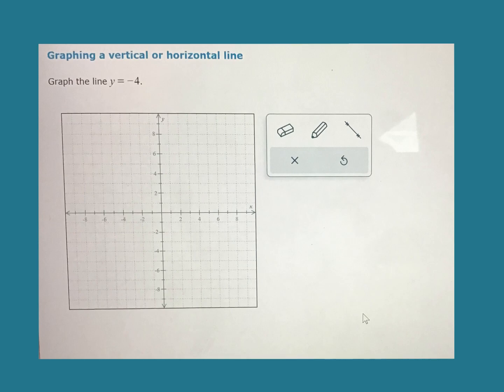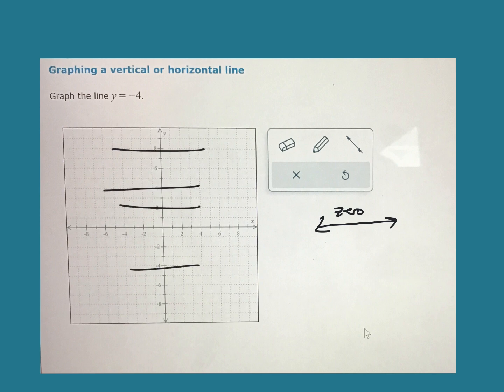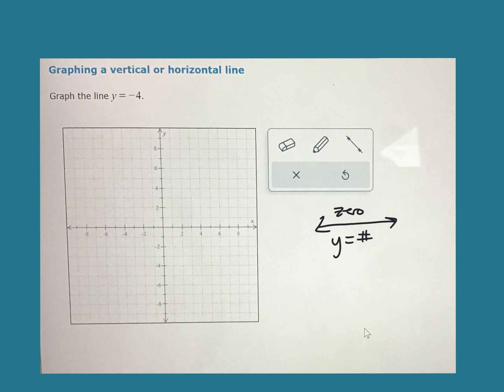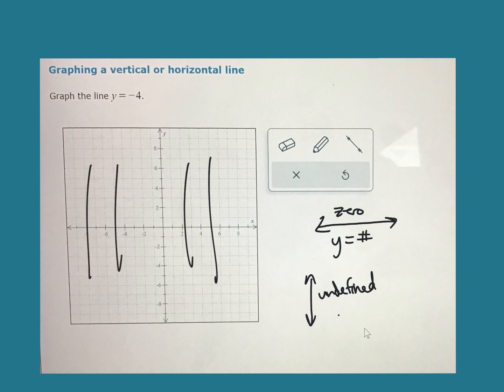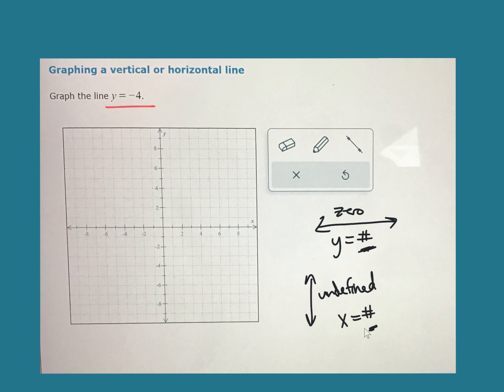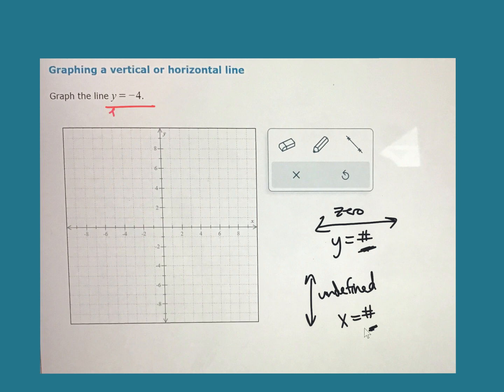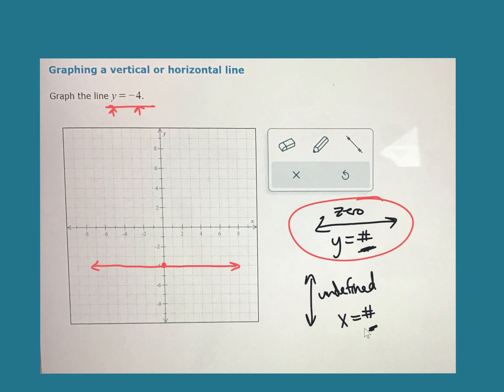Graphing a Vertical or Horizontal Line